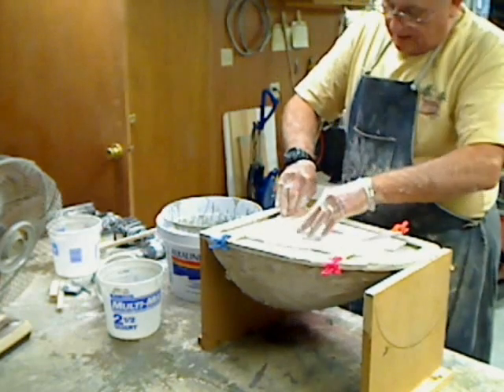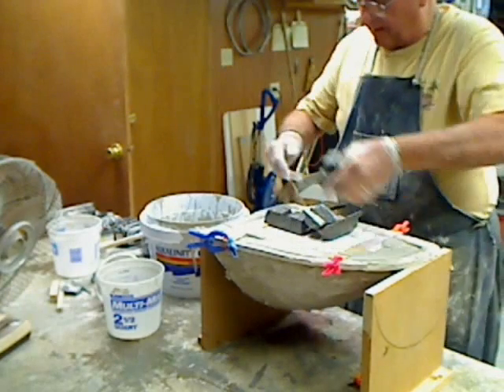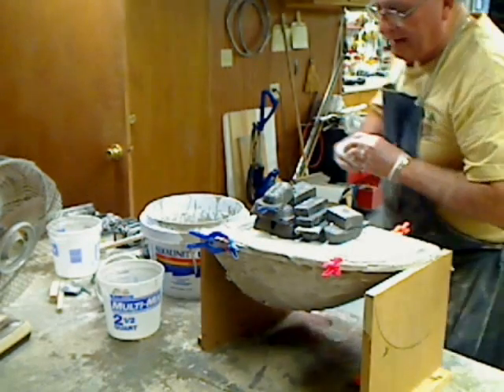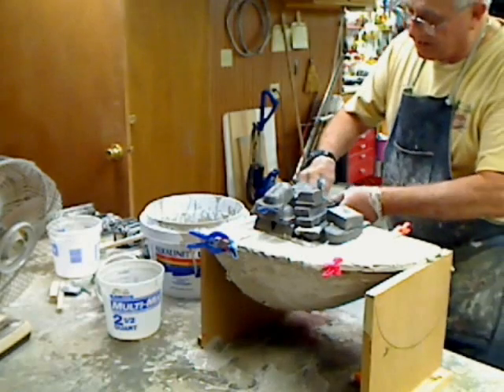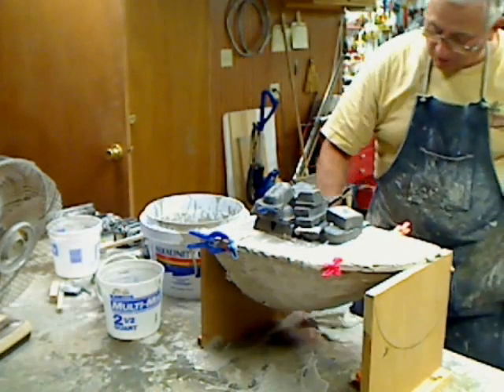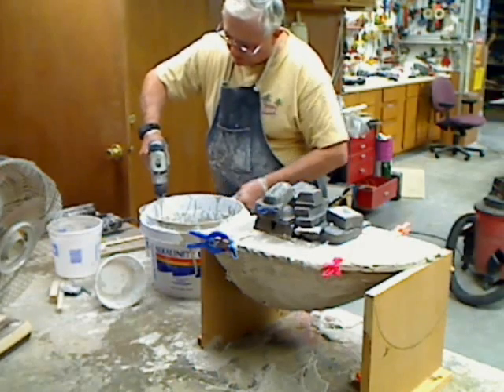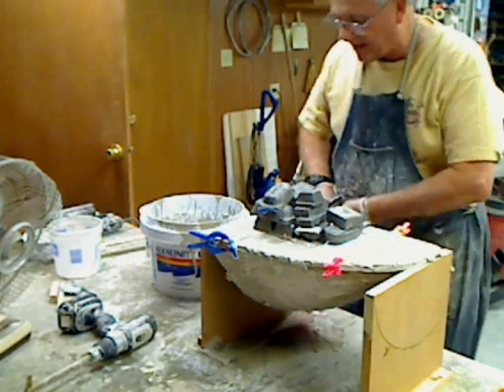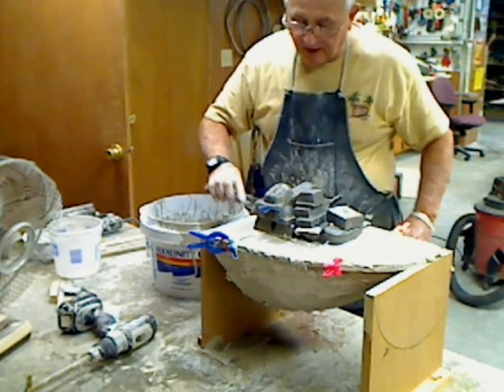Starship #7 Canopy Plug Part 3